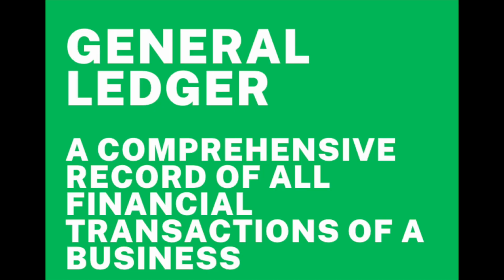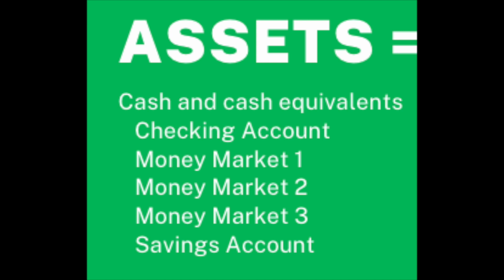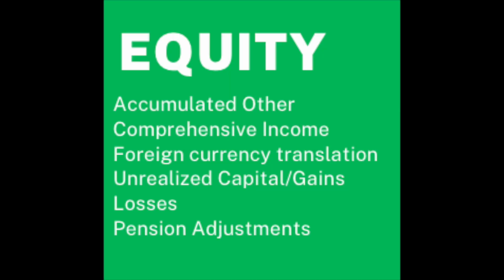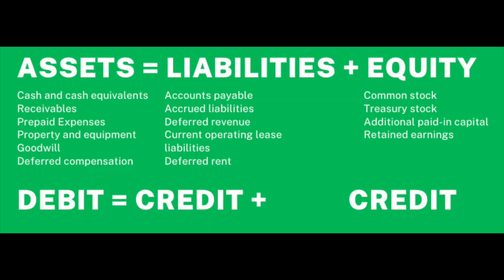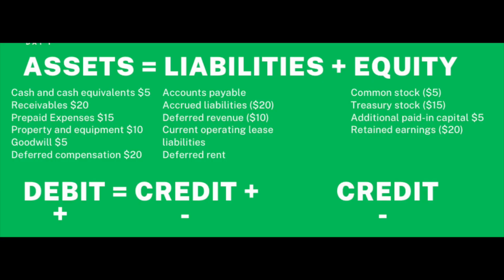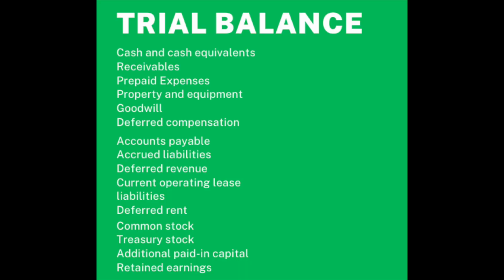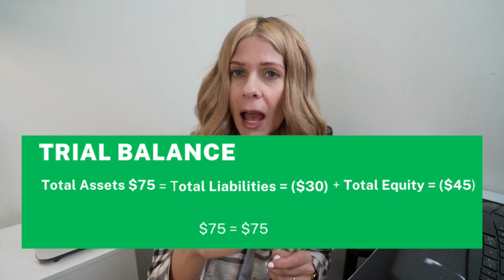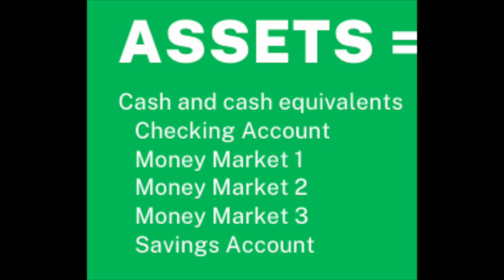Accounting Trial Balance | Day 4 of 10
This video will highlight the trial balance in accounting.